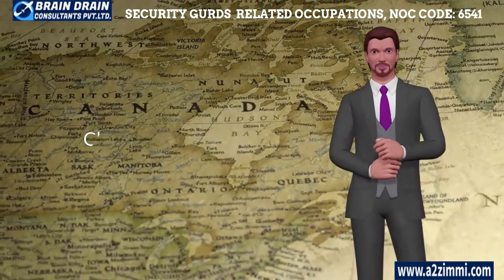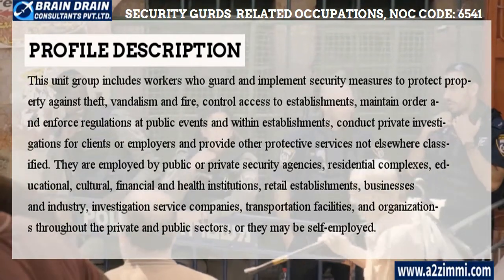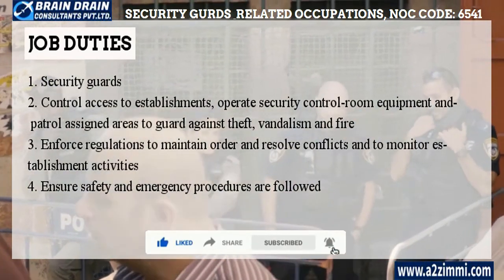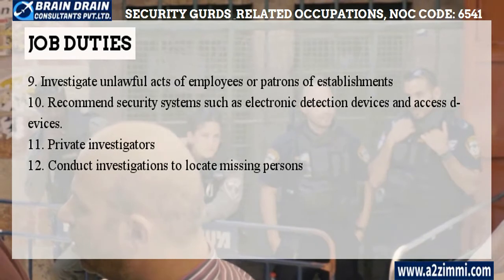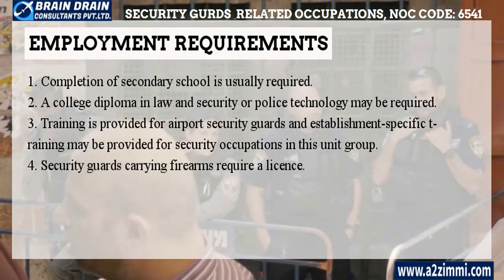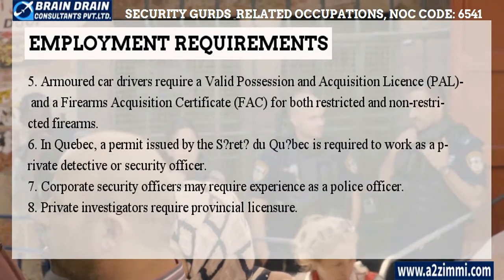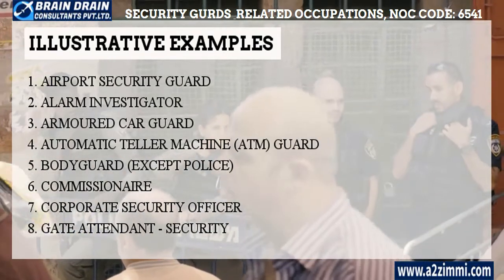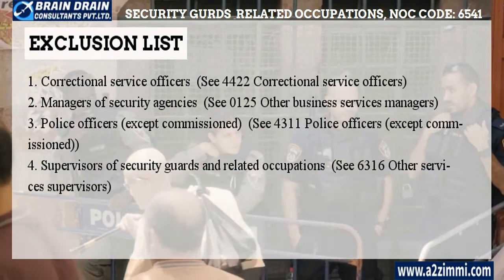Security Guards - Profile Description for Canada Work permit, LMIA and PR | NOC CODE 6541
Video Description: If you are a Security guards and related security service occupations and want to file your Canadian Work Permit, PR or LMIA then this video is for you it has detailed information regarding the Profile description of Security guards and related security service occupations (NOC Code-6541)

Profile Description Security guards: This unit group includes workers who guard and implement security measures to protect property against theft, vandalism and fire, control access to establishments, maintain order and enforce regulations at public events and within establishments, conduct private investigations for clients or employers and provide other protective services not elsewhere classified. They are employed by public or private security agencies, residential complexes, educational, cultural, financial and health institutions, retail establishments, businesses and industry, investigation service companies, transportation facilities, and organizations throughout the private and public sectors, or they may be self-employed.

Main Job Duties of Security guards
-Security guards
-Control access to establishments, operate security control-room equipment and patrol assigned areas to guard against theft, vandalism and fire
-Enforce regulations to maintain order and resolve conflicts and to monitor establishment activities
-Ensure safety and emergency procedures are followed

Video Content Time Line Index:
0:00 Video Introduction.
0:28 What is a National Occupational Classification Code (6541).
1:16 NOC Code and Profile Description for the Profile of Security guards
2:18 Main Job Duties and Key Responsibility Areas of the Security guards
4:16 Employment Requirements for the profile of Security guards
6:05 Illustrative and Alternative Job Titles of Security guards
7:53 How Our Experts can help you to get PR, LMIA & Work Permit